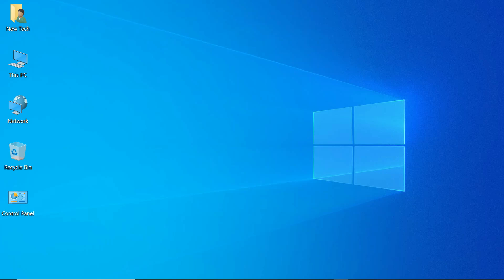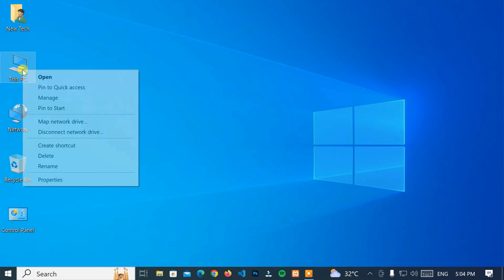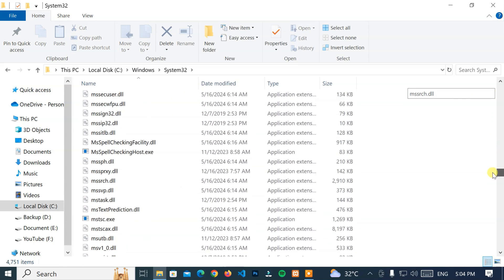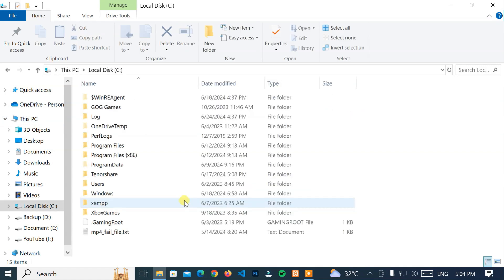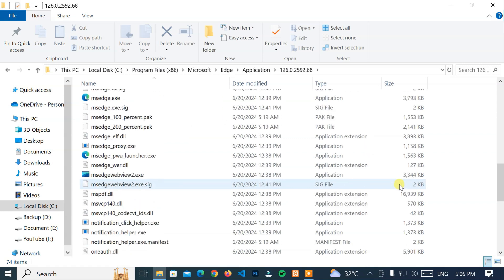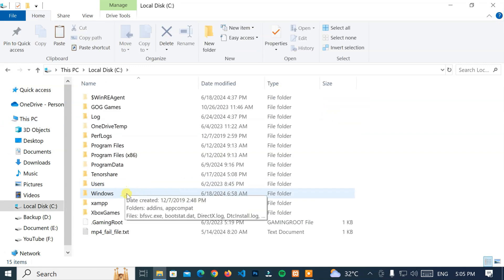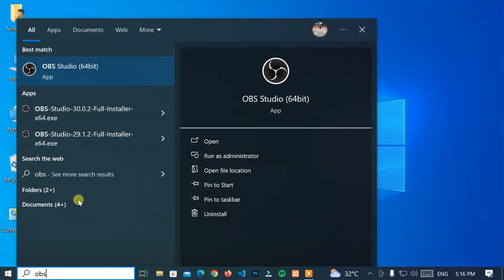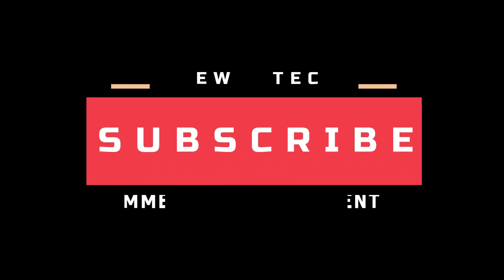FIX - The application was unable to start correctly (0xc000007b) | Microsoft Edge vcruntime140.dll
0xc000007b - The application was unable to start correctly | Microsoft Edge DLL Fixer | Missing vcruntime140.dll | Application Error | OBS Studio

Are you encountering the frustrating 0xc000007b application error when trying to launch OBS Studio, or any other application? This video will guide you through simple steps to resolve this issue and get your programs running smoothly again.

In this video, you will learn about how to fix, "The application was unable to start correctly (0xc0000007b). Click OK to close the application." error.  Here as some steps to repair missing or corrupted vcruntime140.dll files, how to troubleshoot and resolve DLL issues with lasted Microsoft Edge, and quick fixes for OBS Studio startup errors.

00:00 Intro
00:04 How to fix the 0xc000007b error?
00:18 Removing corrupted vcruntime140.dll.
00:55 Getting vcruntime140.dll from online.
01:32 Resolving issues using Microsoft Edge DLL.
01:55 Checking
02:00 FIXED / SOLVED
02:04  Outro
Share the knowledge, experience, ideas, and skills you have.